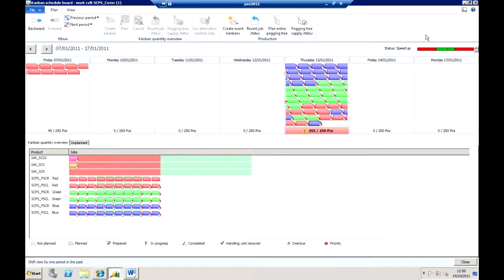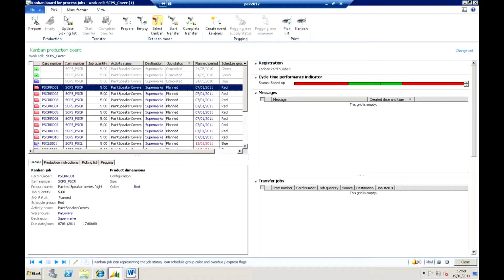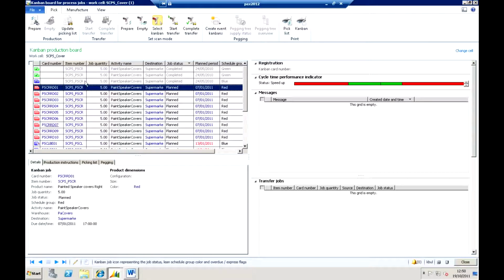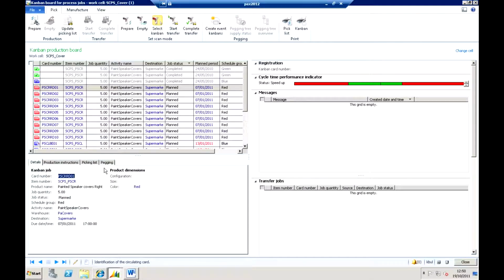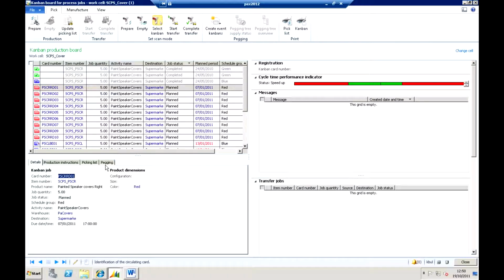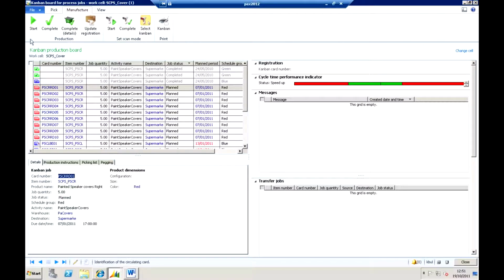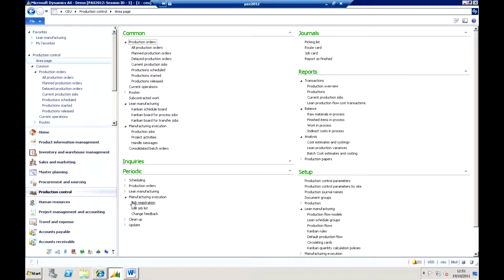Microsoft Dynamics AX 2012 - Production Scheduling - ictroi.com